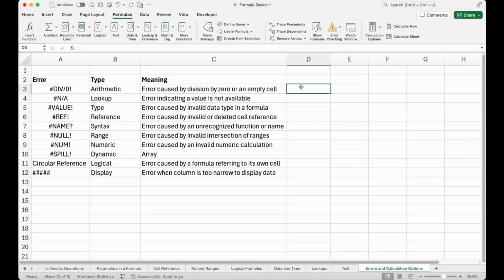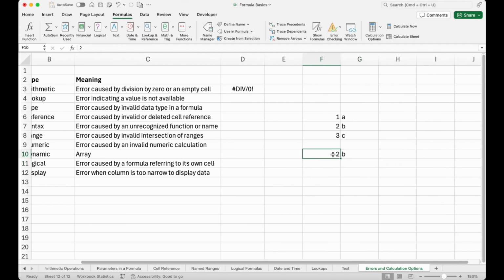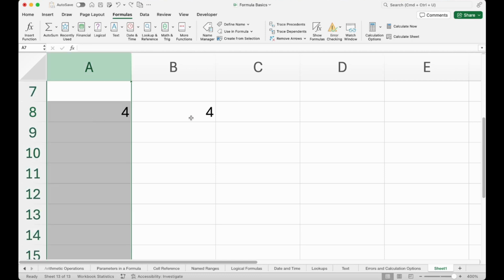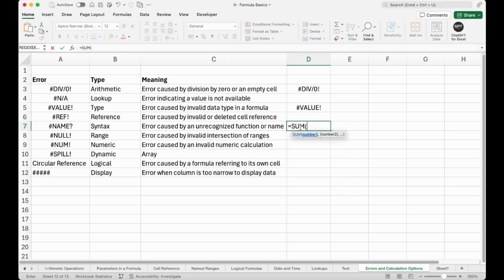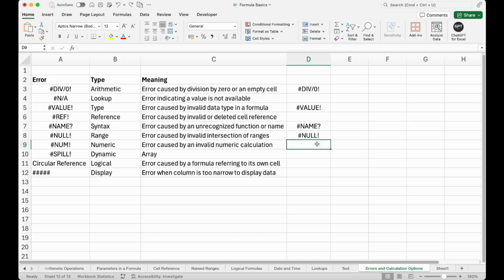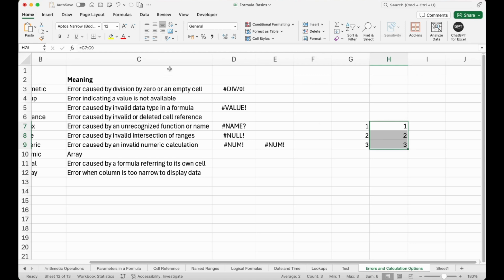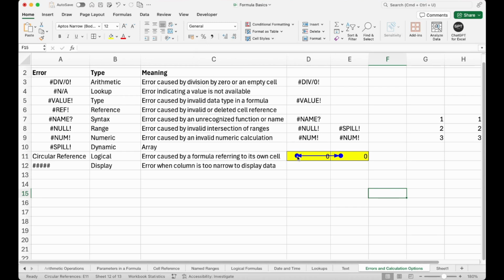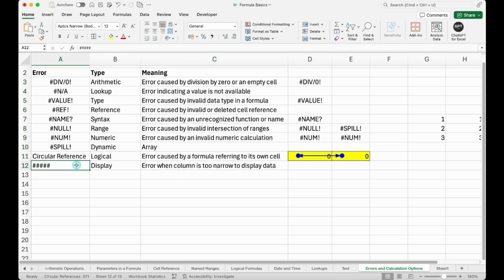5.8 Errors and Calculation Options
Excel Formula Errors Explained: Troubleshooting & Calculation Options Guide

Excel formula errors can disrupt your workflow and lead to inaccurate results if not understood and resolved quickly. In this video, you’ll master Excel formula errors, learning how to identify, troubleshoot, and prevent common issues like DIV/0!, N/A, VALUE!, REF!, NAME?, NULL!, NUM!, SPILL!, and circular references. Understanding Excel formula errors is essential for anyone who wants to maintain data integrity, streamline calculations, and optimize spreadsheet management.
We’ll walk through real-world examples of each error, explaining what causes them and how to fix or avoid them in your formulas. Discover why division by zero leads to DIV/0!, how lookup functions return N/A when data is missing, and what triggers VALUE! when mixing data types. Learn to handle reference errors (REF!) when restructuring sheets, resolve NAME? from misspelled functions, and avoid NULL! by specifying ranges correctly. We’ll also cover NUM! for invalid numeric operations, SPILL! in dynamic array formulas, and the importance of recognizing and resolving circular references in complex calculations.
You’ll also get tips on dealing with display issues like hash symbols ( ) and how to adjust column widths for clear data presentation. By the end of this video, you’ll confidently troubleshoot Excel formula errors, design robust formulas, and keep your spreadsheets error-free.